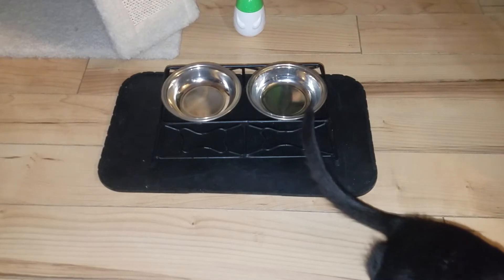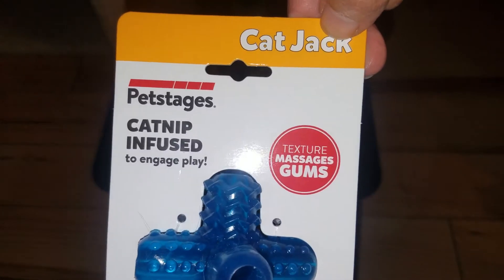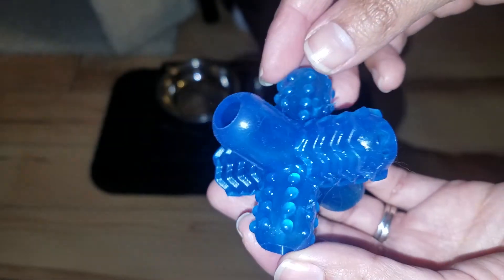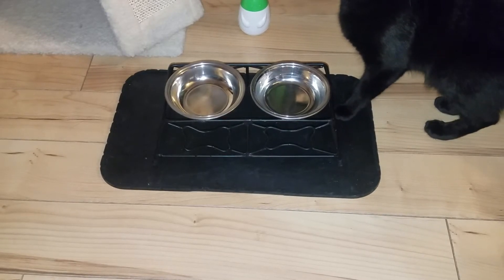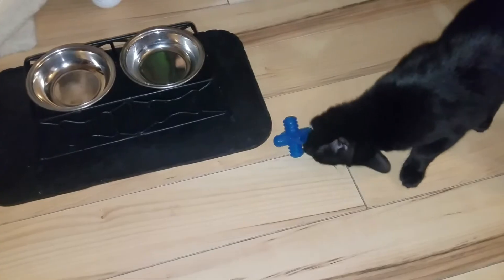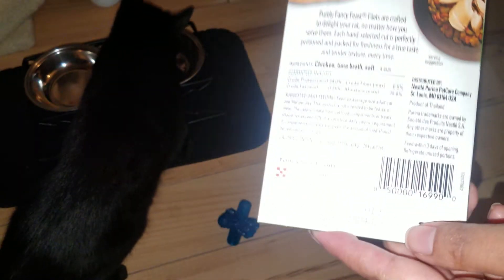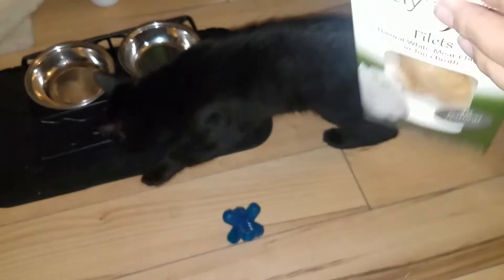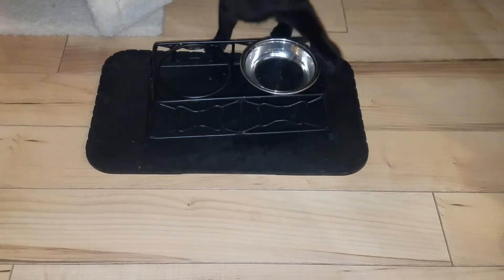June 1st 2019 Kitty tries Fancy Feast Filets for the first time -NEW Treats/ Cute cat eating food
Hello Everyone,

My kitty Matsi, tries Fancy Feast Filets for the first time. He love it. It was around $2 dollar or less.
I gave him half since he is a kitty still. He loved it.

I also got him a dental/chewy toy.
It was under $5 bucks and he did not care too much for it. It has been 2 days and he has not played with it since I put in a treat when we did this review video.